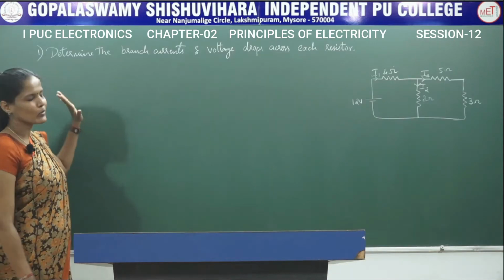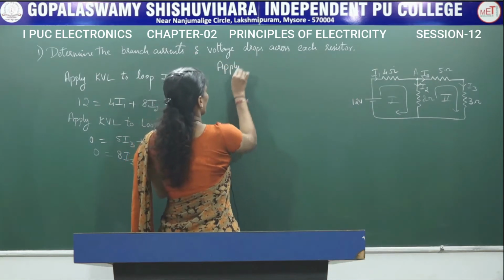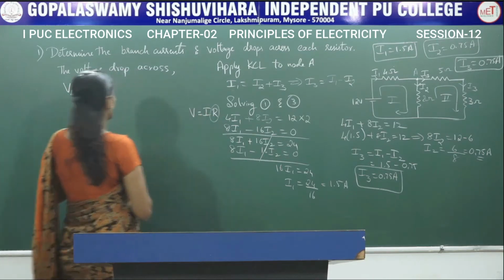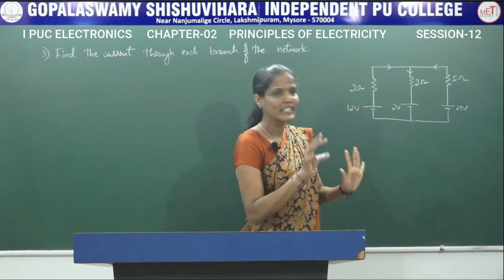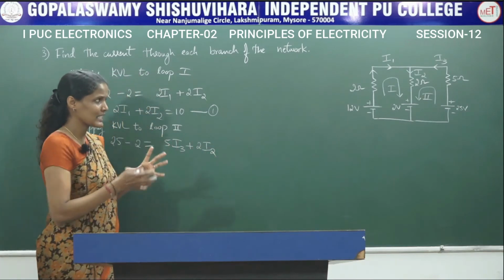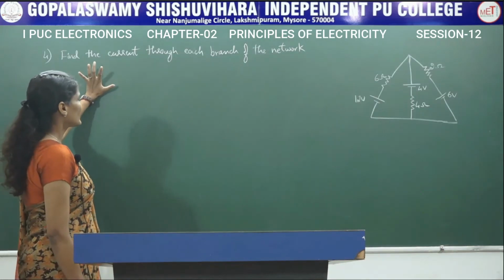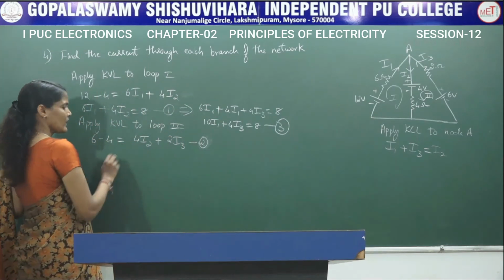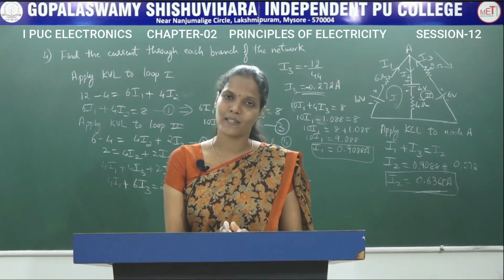ELECTRONICS | 1st PUC | CH 02| PRINCIPLES OF ELECTRICITY- PROBLEMS ON KCL & KVL | S12